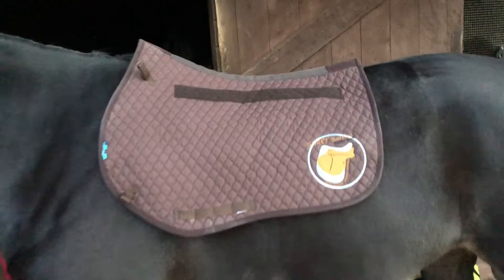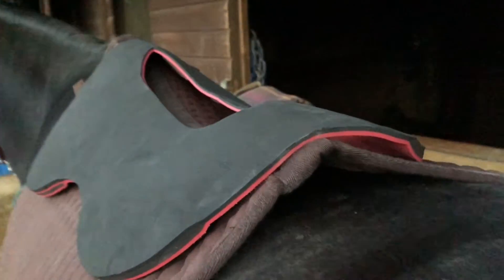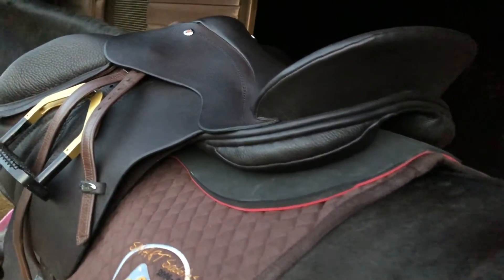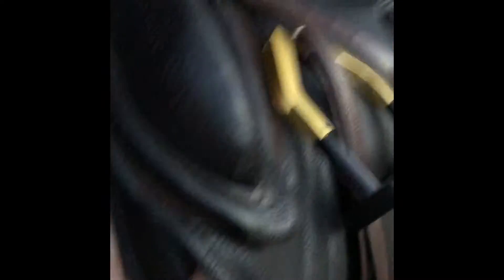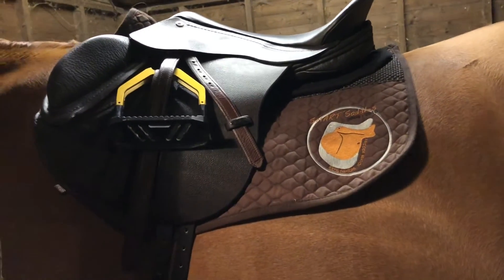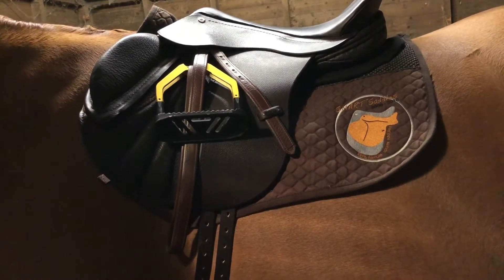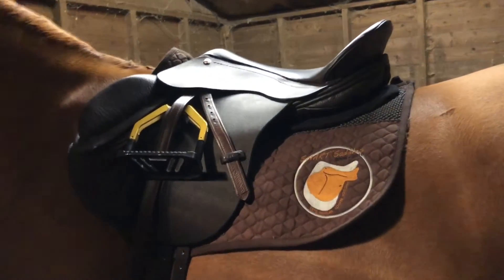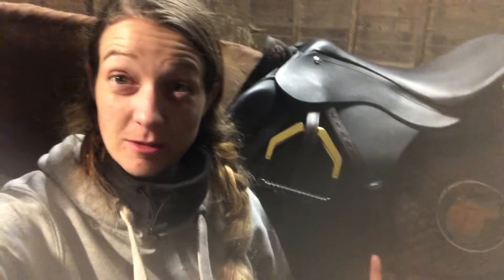Solution Saddles SMART BlogStar - Bethan's big PRO Jump saddle review!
Watch the fantastic video from SMART BlogStar, Bethan-May Williams, where she updates us on Florries injury and introduces some new saddle accessories which she has been riding in with her SMART PRO Jump saddle. See how she can fit the same SMART saddle between two very different horses and the benefits of the adaptable SMART Pro Jump saddle on each horse.